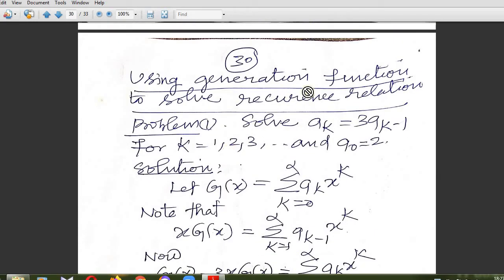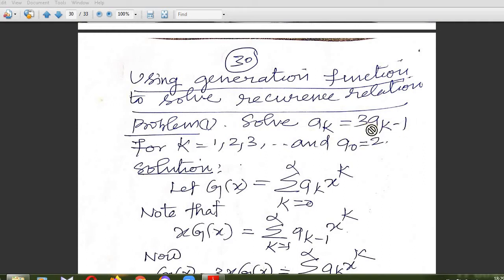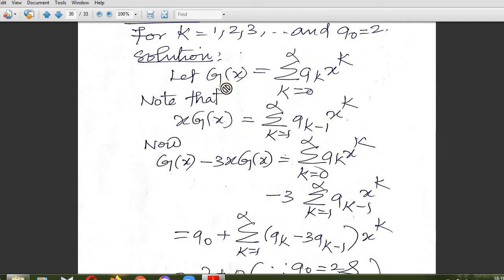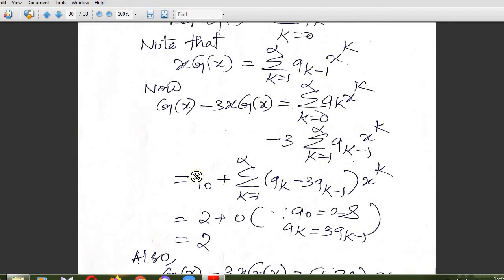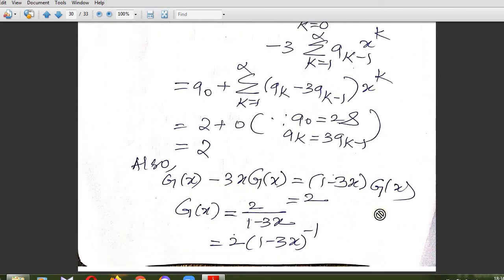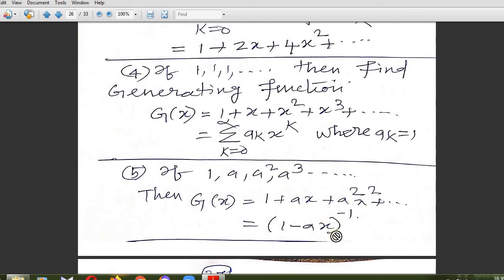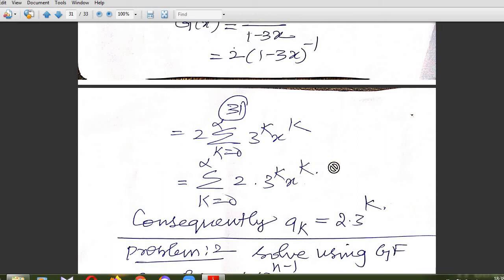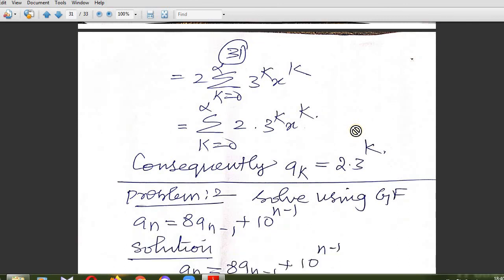DrJ using generating fun to solve rec relation